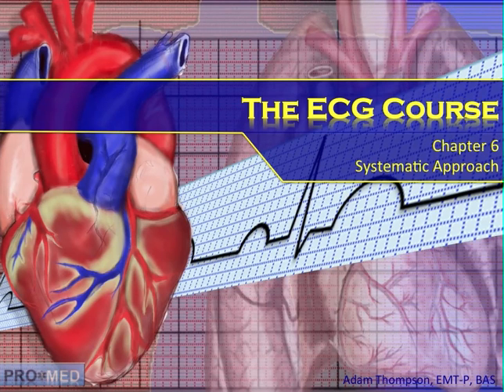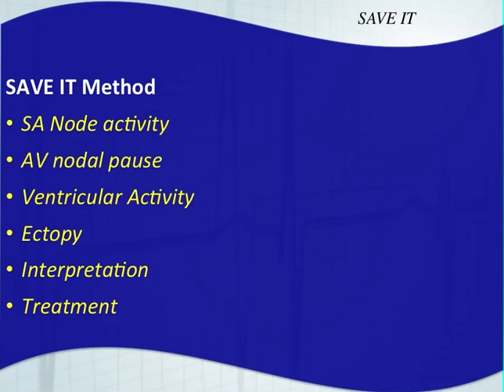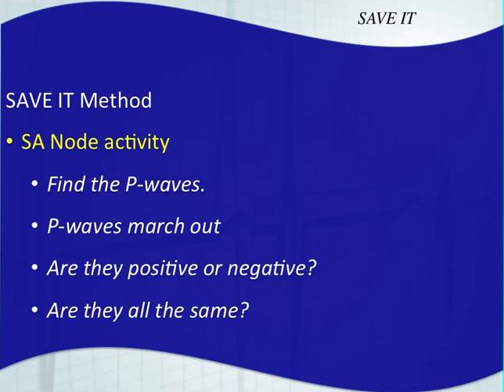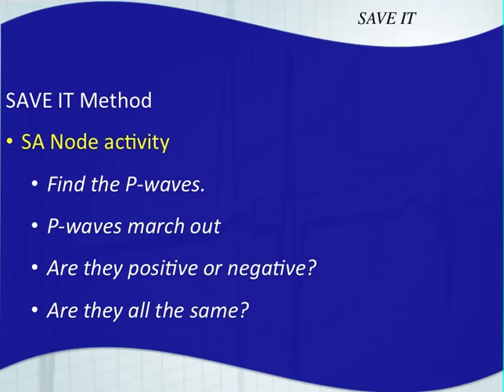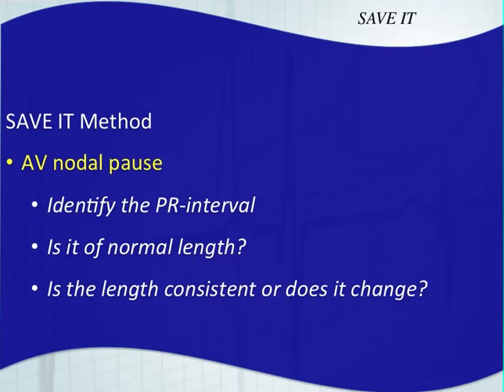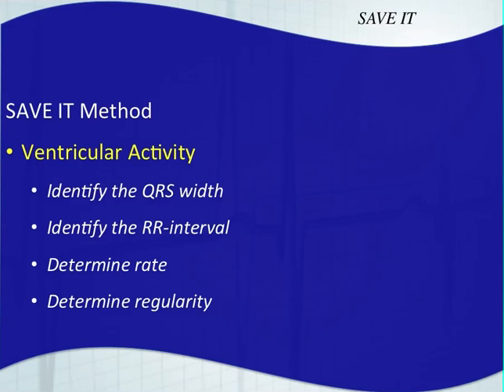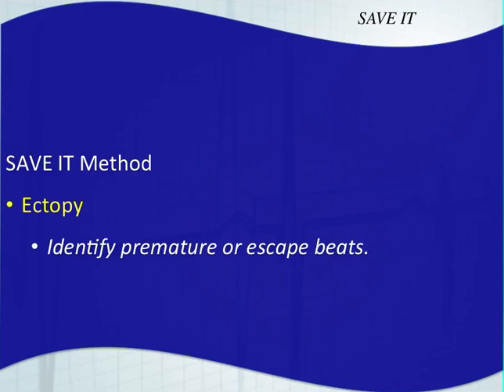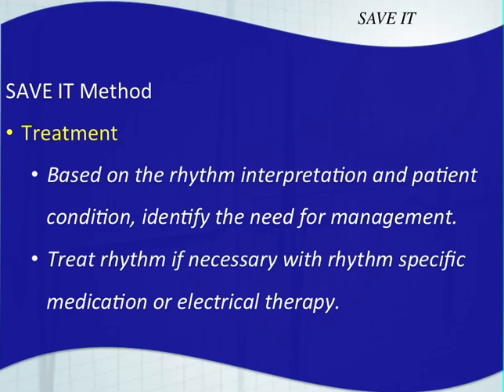The ECG Course - Systematic Approach